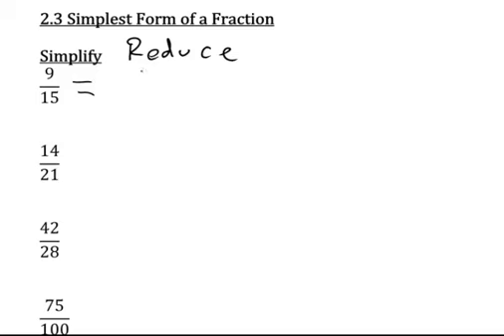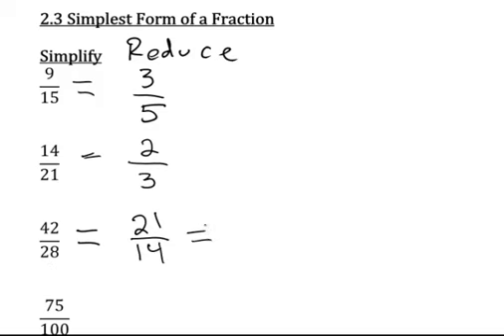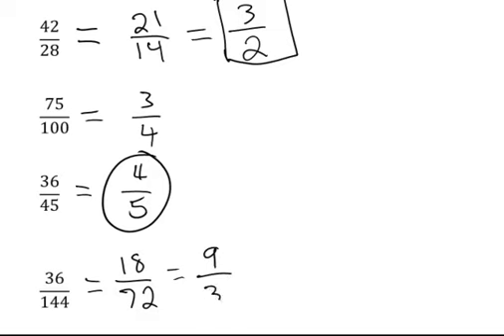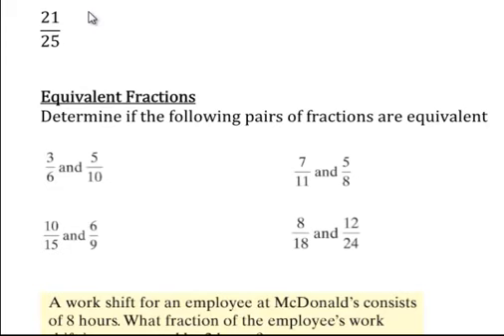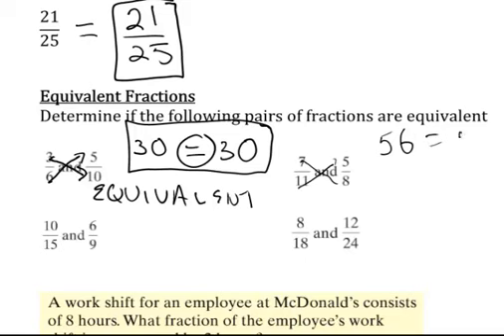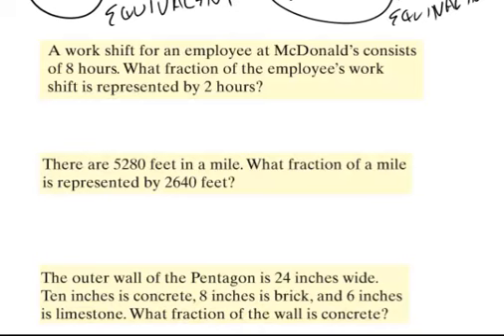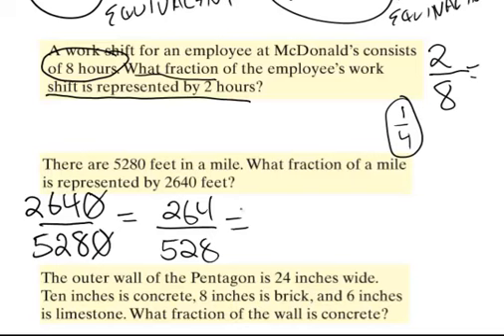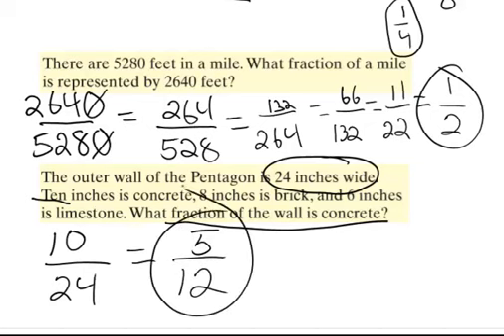2.3 MATL 0042